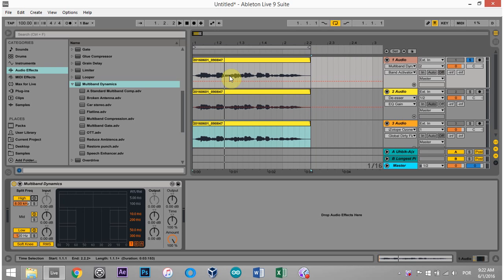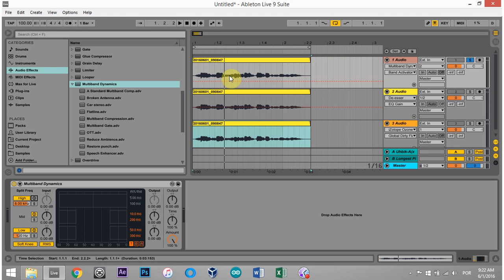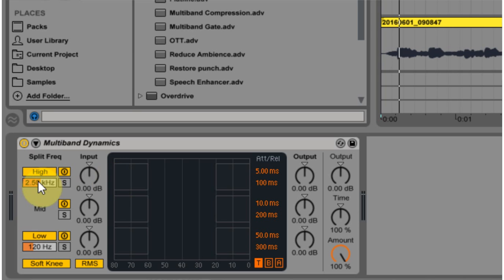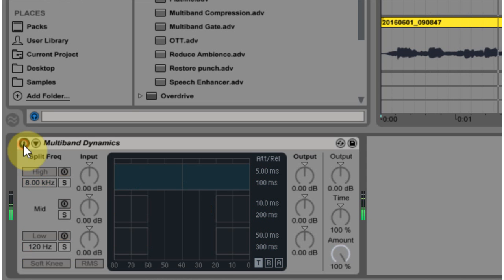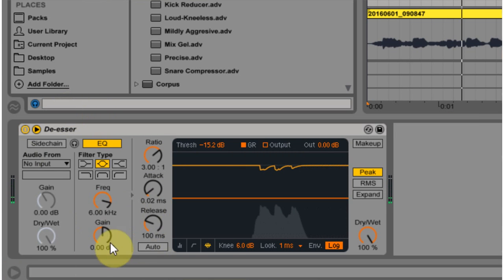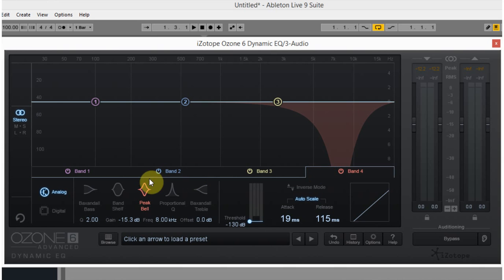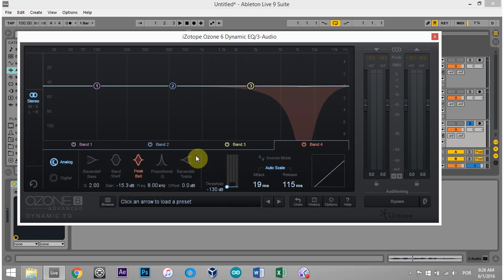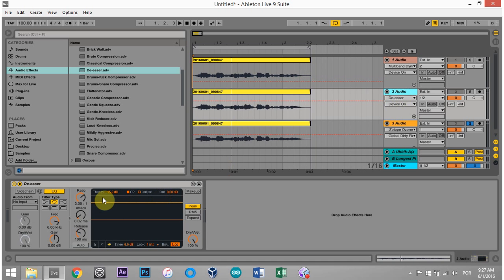Ableton Tutorial: De-essing; 3 Methods & What it is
In this video tutorial I tell you what De-essing is, why it's done, and 3 ways of how to do it in Ableton Live & iZotope Ozone.

First, De-essing's aim is to reduce or eliminate the excessive prominence of sibilant consonants, such as "s", "z" and "sh", in recordings of the human voice. What all that jazz means is it's trying to get rid of the harsh sounds in and around h 4 kHz - 10 kHz range of a vocal / dialogue recording.

The harshness can and will vary between person to person, mic to mic, and amp to amp. Luckily there are a number of ways to accomplish De-essing.

There are dedicated plug-ins designed specifically for this process.

However, there are a number of other methods that can be utilized as well. This video tutorial will walk you through 3 methods; 2 of which use native Ableton Live devices and a third the uses iZotope Ozone's dynamic EQ.

Written tutorial below

Written Tutorial

Live's compressor preset "De-Esser".

This is a really good place to start if you are new to the concept. It delicately reduces the "esses" right off the bat. You can also add more attenuation, adjust the frequency target, and of course the compressors threshold to get more or lest of the effect.

ableton-live-de-esser-preset-compressor-free-tutorial
De-Esser preset for Ableton Live's Compressor Device
Using Live's Multiband Compressor

Getting the main ideas from the De-esser preset we can apply those same principles to the Multiband Dynamics compressor. Simply put in the frequency target for the top band and then begin to add compression via the threshold and input volumes.

multiband-dynamics-de-esser-preset-download-
De-Esser preset for Ableton Live's Multiband Dynamics
iZotope's Ozone - Dynamic EQ Module

This is my preferred method. Using the Dymanic EQ in Ozone we can really refine the area of the actual sibilant and only effect the ess-iness. Again the principles are the same as those mentioned above, but here we just have more control and fantastic visual cues to help!!

de-essing-izotope-ozone-dynamic-eq
De-Essing with iZotope Ozone's Dynamic EQ